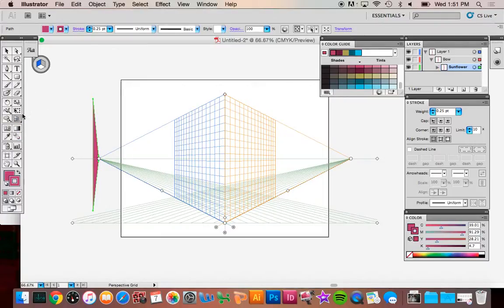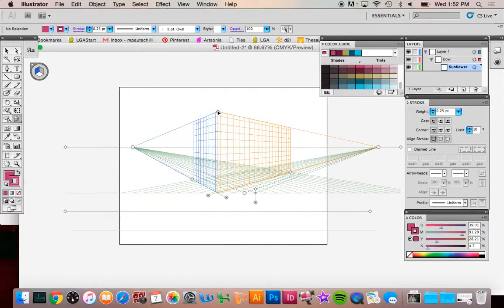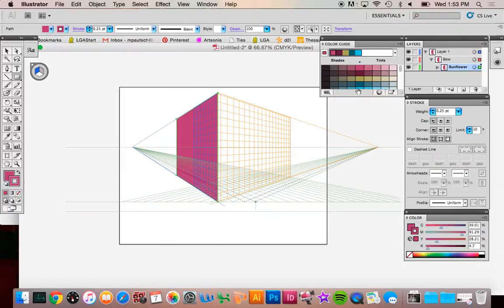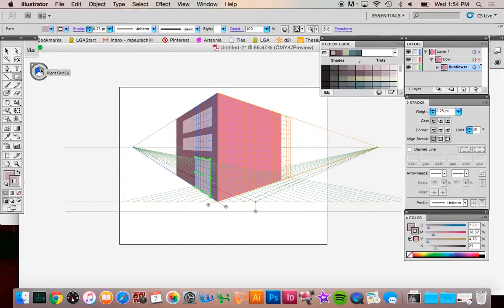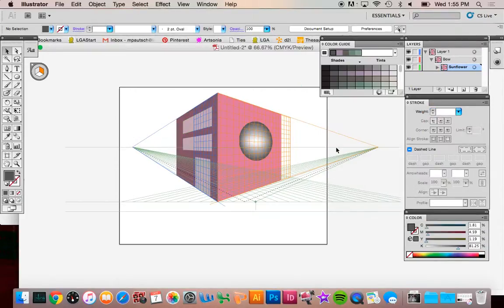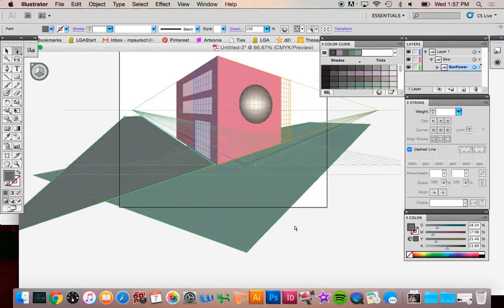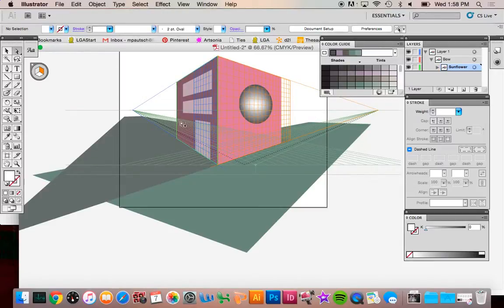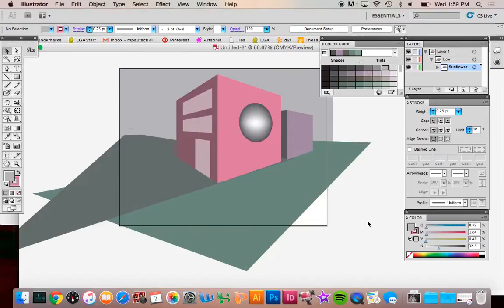Ai Perspective Tool